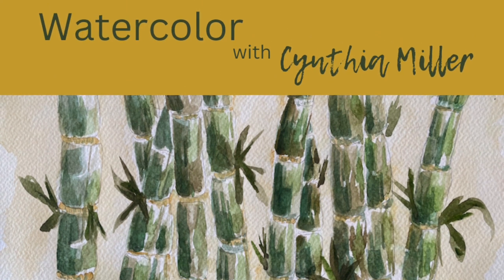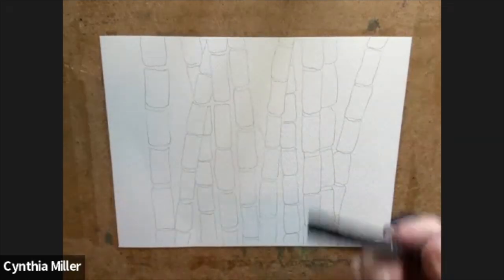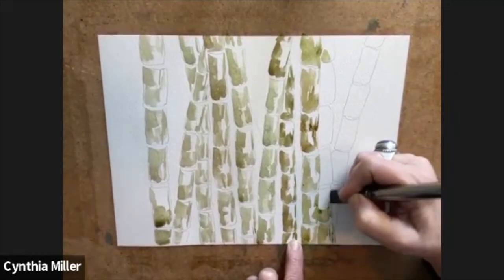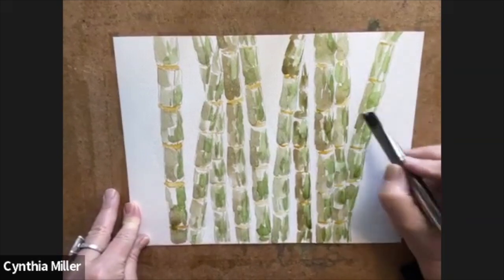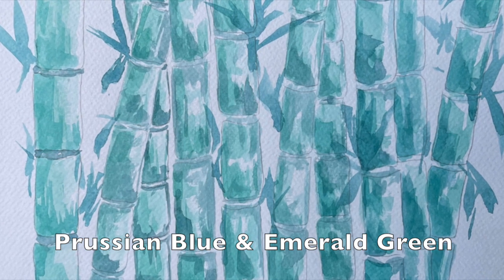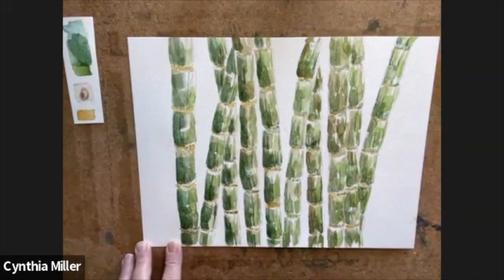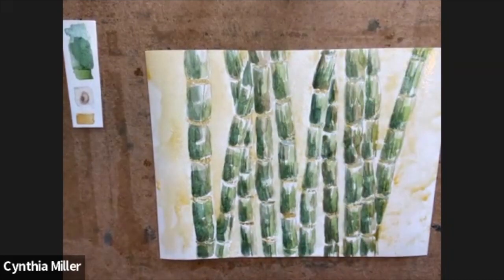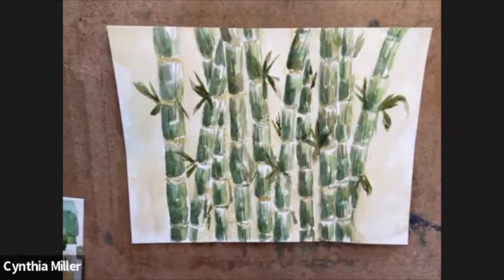A Bamboo Forest Watercolor with Cynthia Miller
Feel the lush essence of bamboo and with the template provided
you can let your creativity blossom with your version.